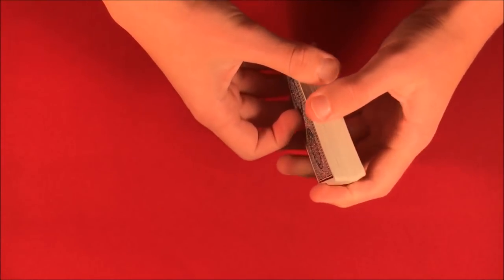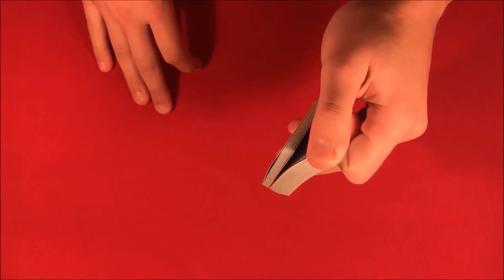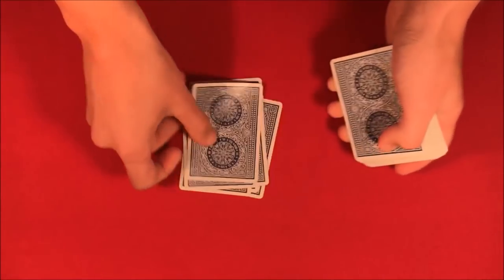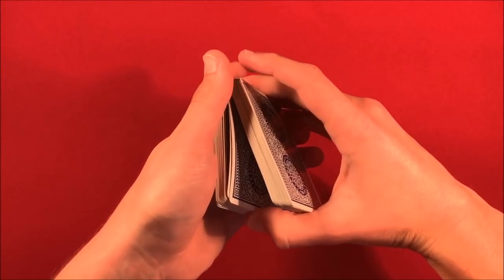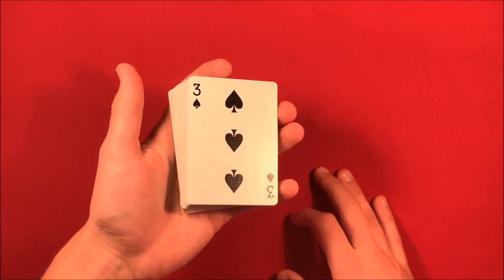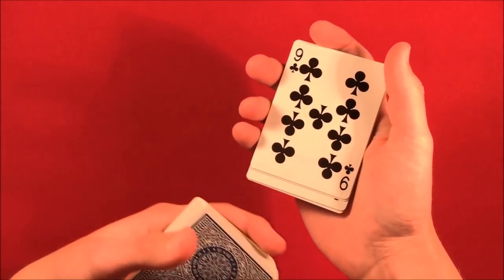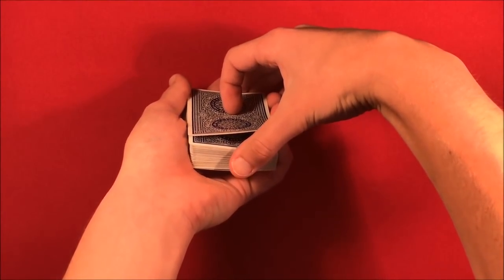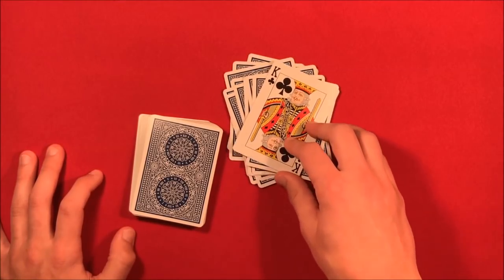Another Great No Set Up Card Trick!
Alright guys, so today I'm showing another really cool no setup card trick where you can have the spectator shuffle up a borrowed deck of cards and still manage to pull an amazing effect. It works off of the ACAAN principle of "any card at any number".

My Equipment! –